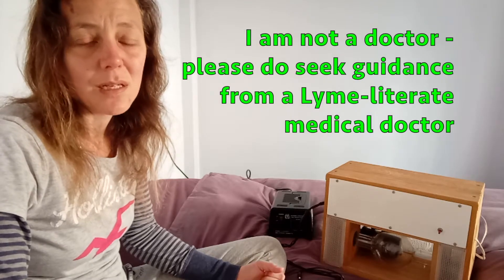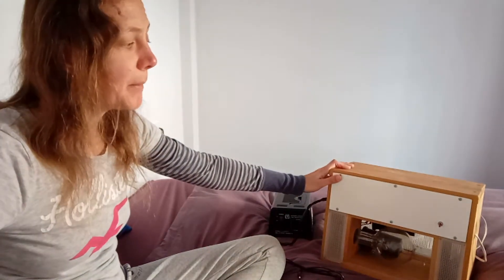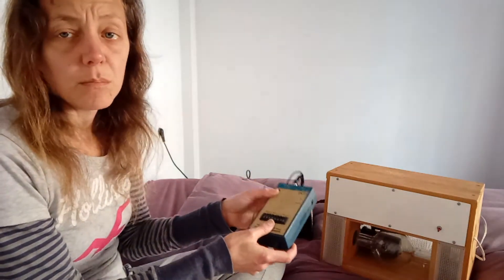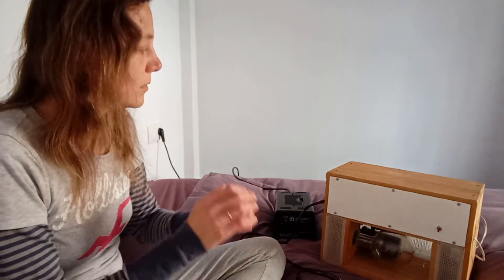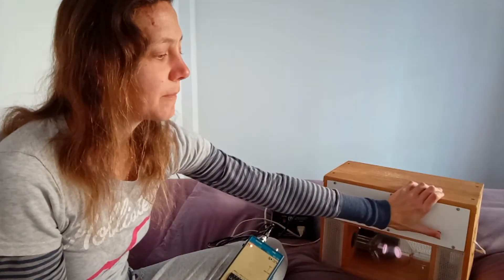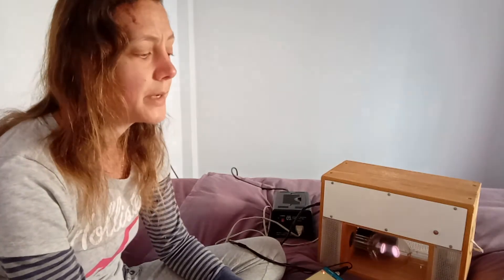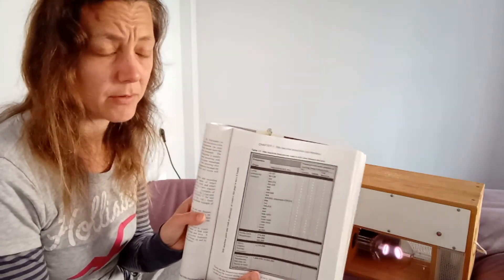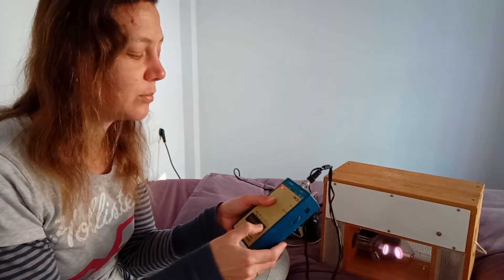Rife Machine Sample Treatment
Join me for a routine rife machine treatment with my EMEM and listen to me ramble a bit about Lyme, frequencies, co-infections, herx reactions, and little tips I've learned over the years.